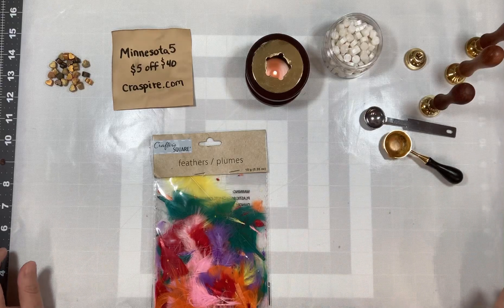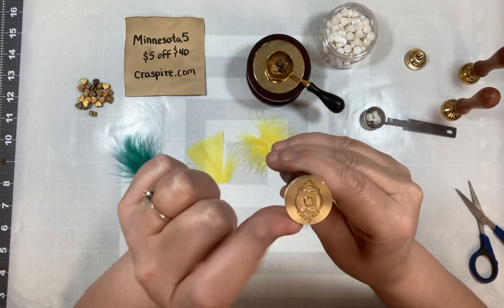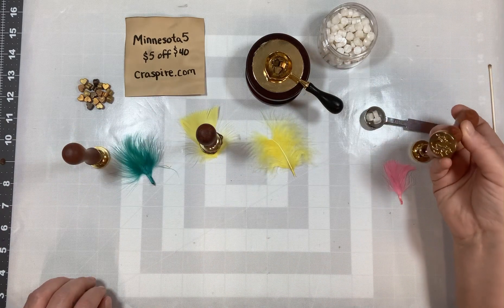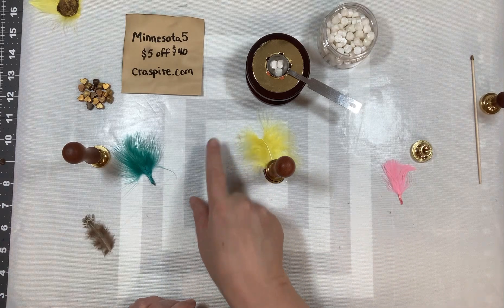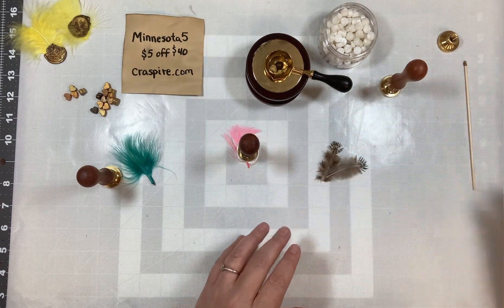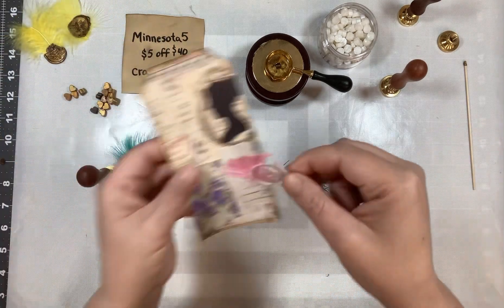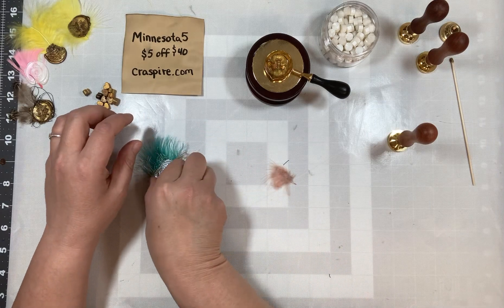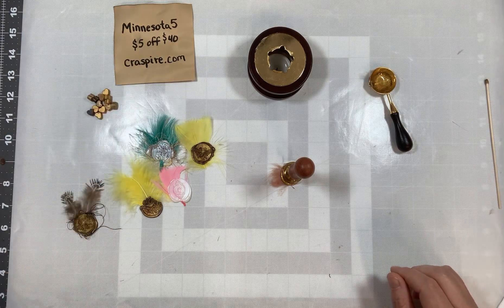Let’s have fun with some Craspire wax seals!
Today I am creating some wax seals using products from Craspire and some feathers!

Shannon

Mixed Media Minnesota’s Etsy